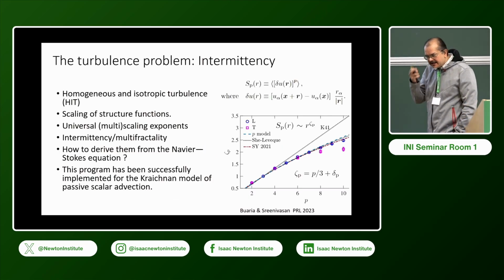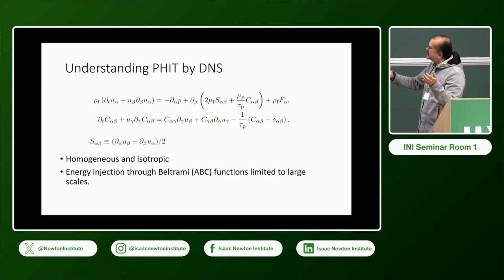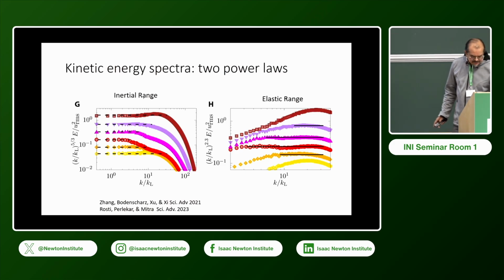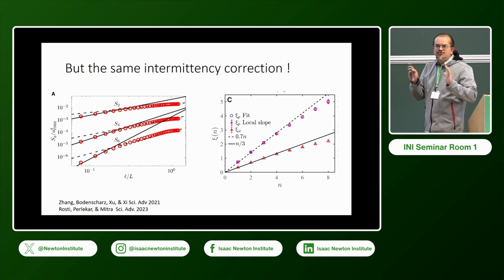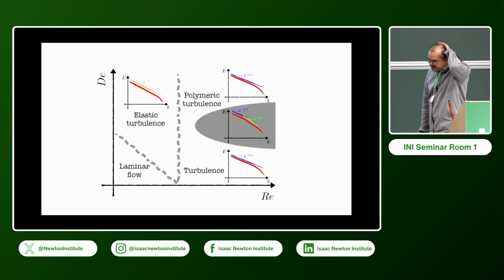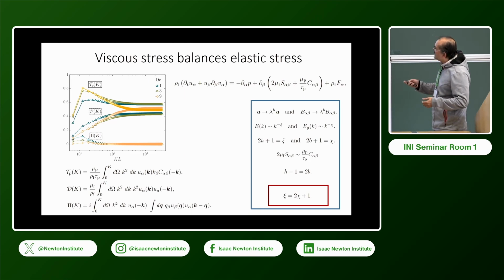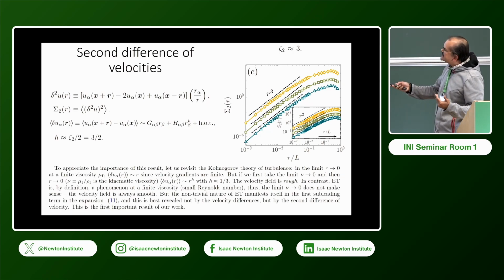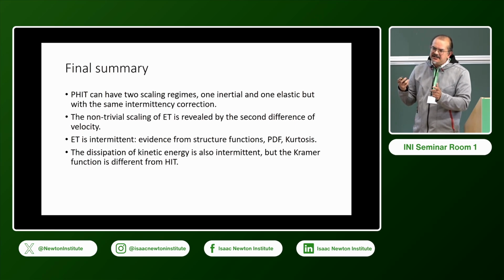ADIW04 | Dr. Dhrubaditya Mitra | The subtle intermittency of elastic turbulence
Speaker: Dr Dhrubaditya Mitra (NORDITA)

Date: 11th Jun 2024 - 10:20 to 11:10
Venue: INI Seminar Room 1
Title: The subtle intermittency of elastic turbulence
Event: (ADIW04) Anti-Diffusion in Multiphase and Active Flows

Abstract: Turbulence is a state of irregular, chaotic and unpredictable fluid motion at very high Reynolds numbers (Re), which is the ratio of typical inertial forces over typical viscous forces in a fluid. Conceptually, the fundamental problem of turbulence shows up in the simplest setting of statistically stationary, homogeneous and isotropic turbulent (HIT) flows: What are the statistical properties of velocity fluctuations? In other words, what is the probability distribution function of velocity differences (PDF) across a length scale? Experiments and numerical simulations over the last seventy years have shown that this PDF is non-Gaussian, not only because it has non-zero odd moments but also because moments of all orders are important in determining the nature of the PDF. This is a phenomena called intermittency. A systematic theory of intermittency starting from the Navier-Stokes equation is the goal of turbulence research.

Turbulent flows, both in nature and industry, are often multiphase, i.e. they are laden with particles, may comprise of fluid mixtures, or contain additives such as polymers. Of these, polymeric flows are probably the most curious and intriguing: the addition of high molecular weight (about 107) polymers in 10&ndash;100 parts per million (ppm) concentration to a turbulent pipe flow reduces the friction factor (or the drag) up to 5&ndash;6 times (depending on concentration). A straightforward parameterization of the importance of elastic effects is the Deborah number, De , which is the ratio of the characteristic scale of the polymer over some typical time scale of the flow.

Research in polymeric flows turned into a novel direction when it was realized that even otherwise laminar flows may become unstable due to the instabilities driven by the elasticity of polymers. Even more dramatic is the phenomena of elastic turbulence (ET), where polymeric flows at low Reynolds but high Deborah numbers are chaotic and mixing. We, for the first time, show that such flows are also intermittent but unlike the usual turbulence, they are intermittent in a subtle way. The velocity field is smooth, i.e., the velocity difference across a length scale r, is proportional to r but, crucially, with a non-trivial sub-leading contribution r^(3/2) which we extract by using the second difference of velocity. The structure functions of second difference of velocity show clear evidence of intermittency.